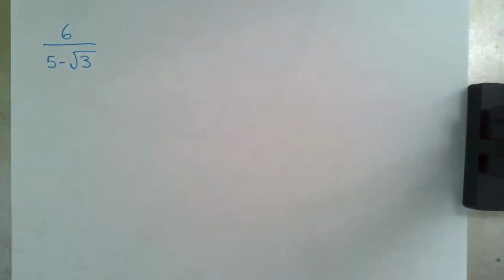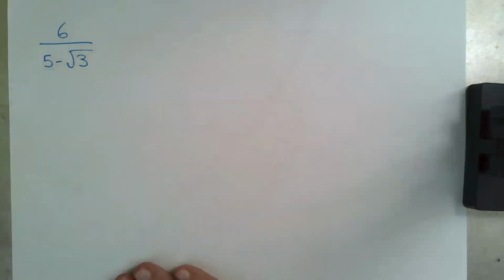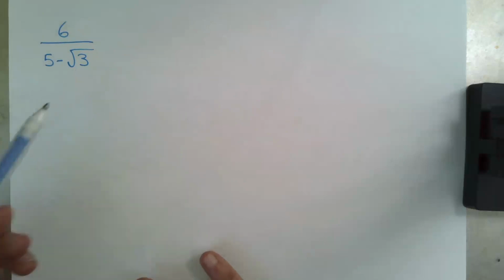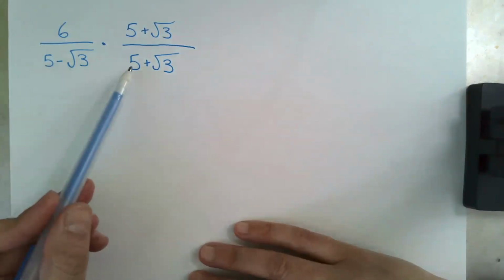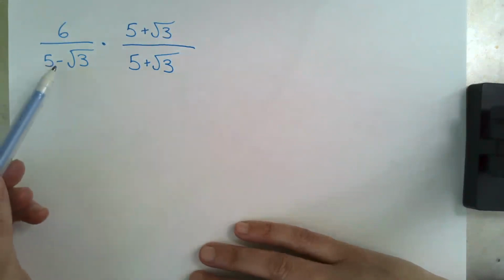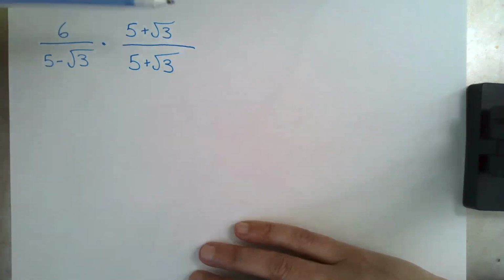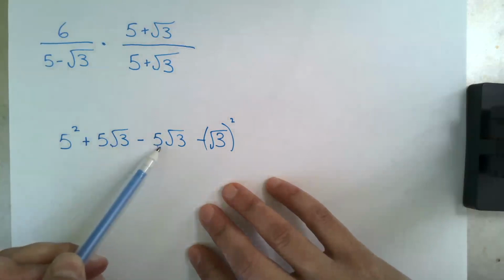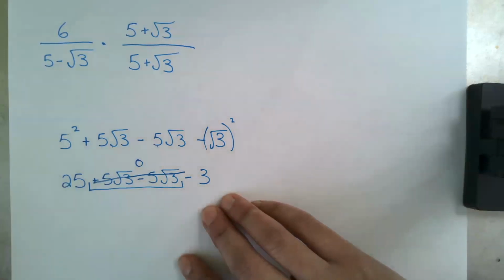Conjugates: How to Rationalize Denominators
Learn what a conjugate is and how to use it to rationalize a denominator. @helpwithmathing